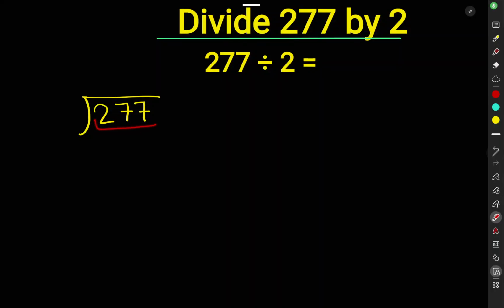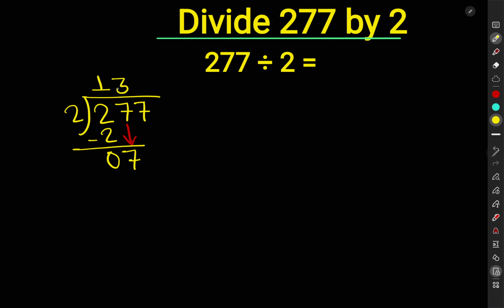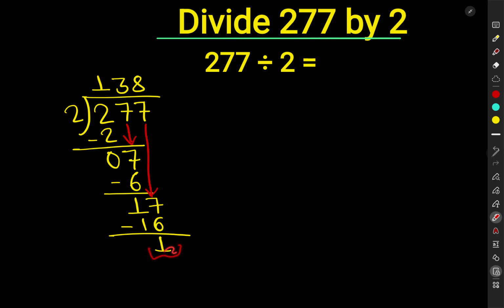277÷2 Divide 277 by 2 (Long division Method)